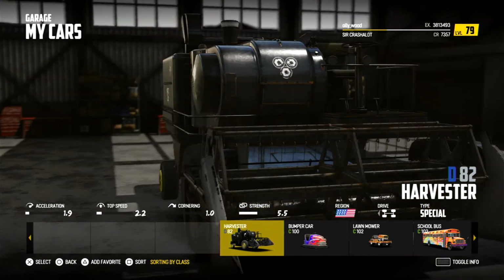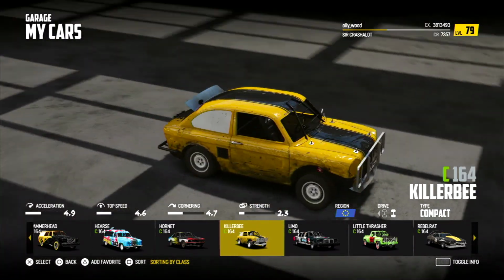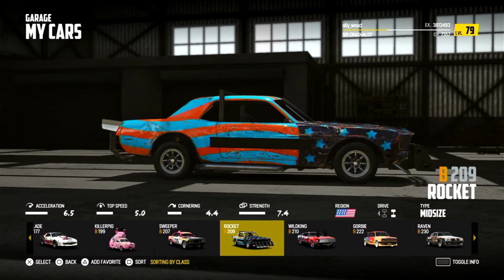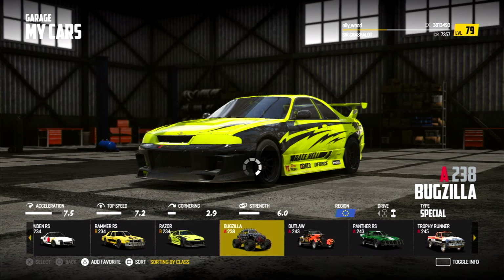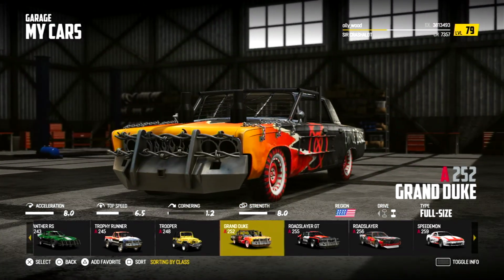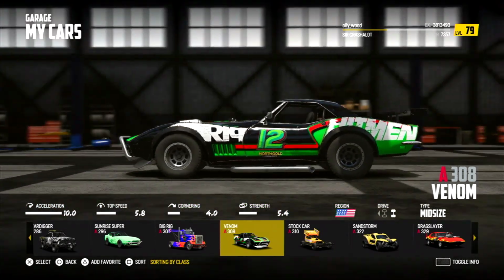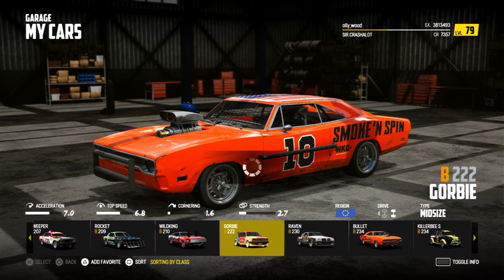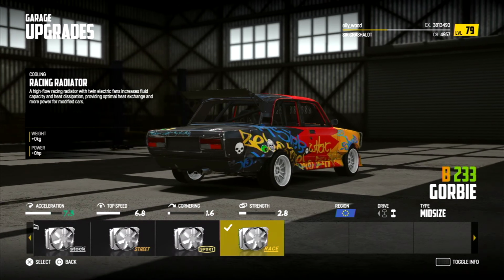Wreckfest garage tour October '21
An overview of the cars I own on Wreckfest PS4